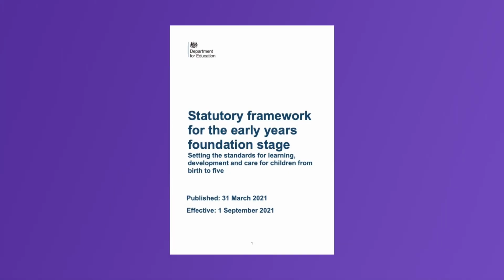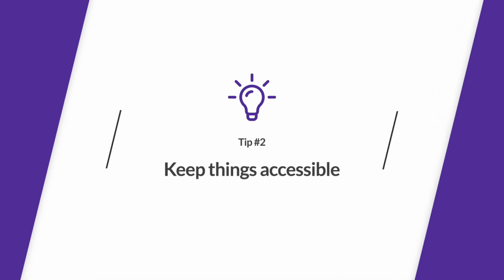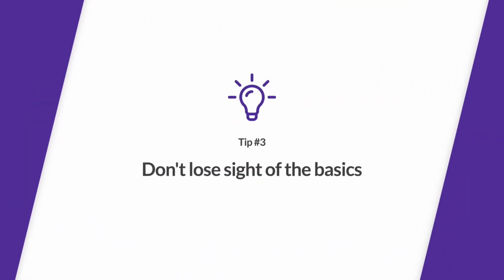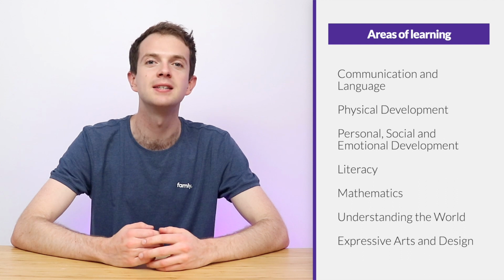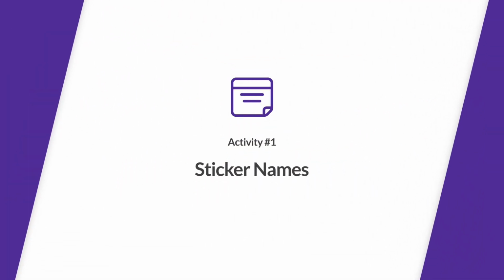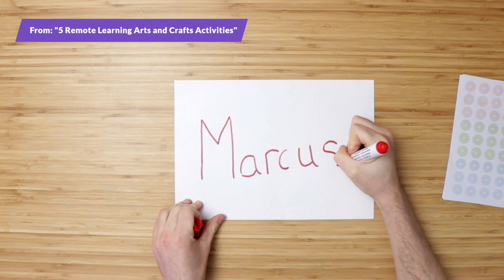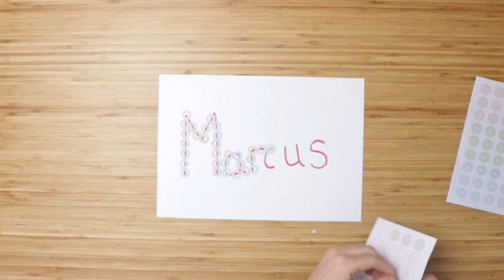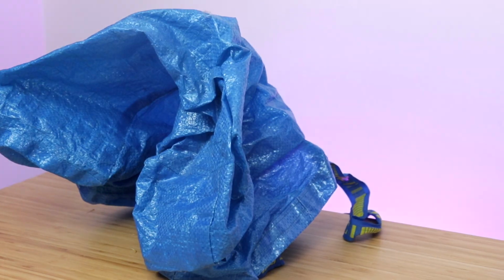Literacy Activities | EYFS Focus #4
The 2021 EYFS Framework features some key changes compared to its predecessor, so it’s a good idea to keep in mind the importance of following the children’s lead, keeping things accessible and not losing sight of the basics.

To help you get started with all this, we’ve complied this new ‘EYFS Focus’ video series with activities focused on the seven different Areas of Learning. In this video we look at the specific area of Literacy.

According to the framework document, “It is crucial for children to develop a life-long love of reading. Reading consists of two dimensions: language comprehension and word reading. Language comprehension (necessary for both reading and writing) starts from birth. It only
develops when adults talk with children about the world around them and the
books (stories and non-fiction) they read with them, and enjoy rhymes, poems and
songs together. Skilled word reading, taught later, involves both the speedy
working out of the pronunciation of unfamiliar printed words (decoding) and the
speedy recognition of familiar printed words. Writing involves transcription
(spelling and handwriting) and composition (articulating ideas and structuring
them in speech, before writing).”

Within this Area of Learning, the Early Learning Goals for when children reach the end of Reception focus on ‘Comprehension’, ‘Word Reading’ and ‘Writing’.

We’re releasing a new Area of Learning video each week so make sure to check back soon!

► For more great resources and inspiration, check out the Famly Early Years blog

0:00 - Tips for the new 2021 EYFS framework
1:01 - Literacy specific area of learning
1:35 - Sticker Names
2:05 - Spot The Colour
2:46 - Let's Go Logo
3:29 - Outro

Here at Famly we make better nursery management software. Working in close partnership with almost 1,500 childcare providers worldwide, we help streamline the tedious admin and paperwork that comes with running a busy childcare setting.

The last thing managers and staff need is software that is old-fashioned, difficult to understand, and slow. That's why we continually focus on building a system that is fast and easy-to-use, but still packed with all the features you need to save you time - and get back to what's most important - the children.

Please note: here at Famly we love sharing creative activities for you to try with the children at your setting, but you know them best. Take the time to consider adaptions you might need to make so these activities are accessible and developmentally appropriate for the children you work with. Just as you ordinarily would, conduct risk assessments for your children and your setting before undertaking new activities, and ensure you and your staff are following your own health and safety guidelines.